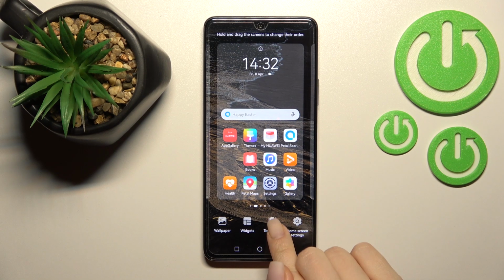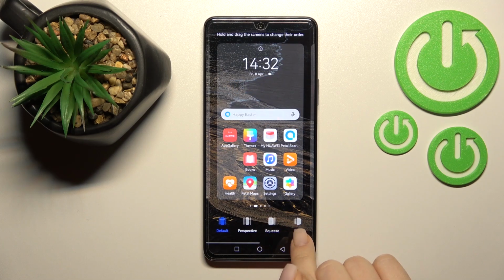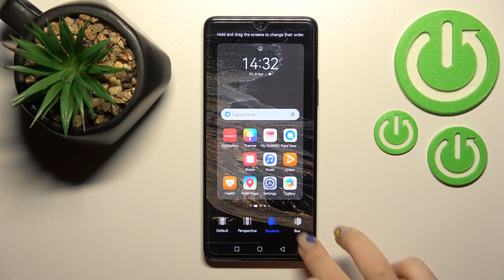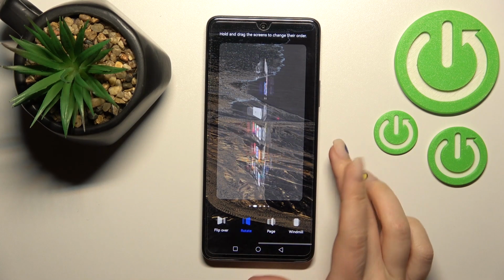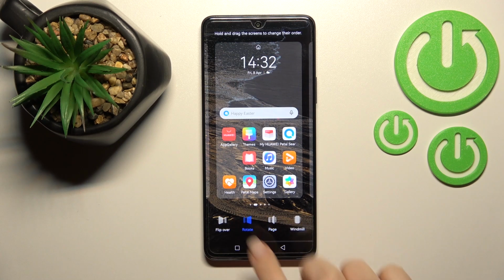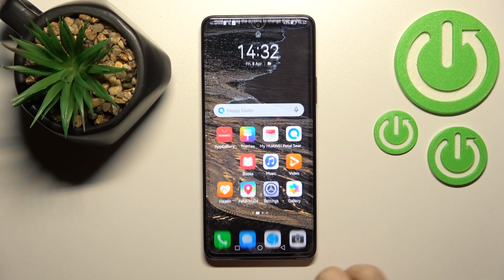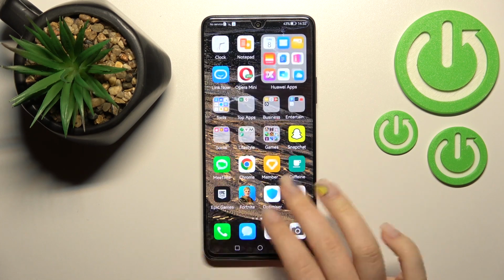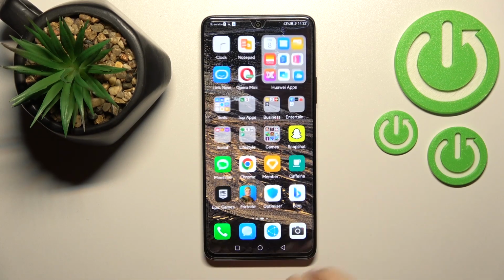How to Adjust Transition Effect in Huawei Nova 9 SE - Change Home Screen Transition Animation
Thanks to the above guide you will be able to choose the new look of transition animation in Huawei Nova 9 SE. If you wish to adjust the home screen transition effect without any issues, then watch this short instruction video and follow all shown steps.

How to Personalize Home Screen on HUAWEI Nova 9 SE? How to Customize Home Screen Transition Animation on HUAWEI Nova 9 SE? How to Find Screen Transition Animation Settings on HUAWEI Nova 9 SE? How to Change Screen Transition Animation on HUAWEI Nova 9 SE?